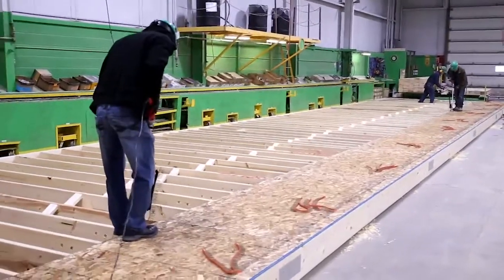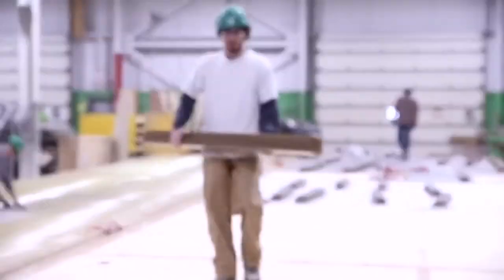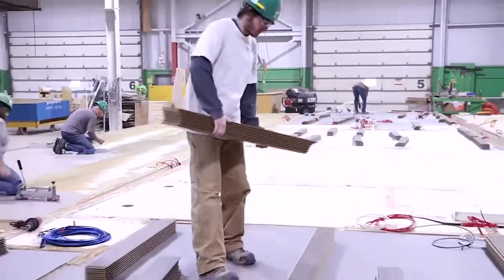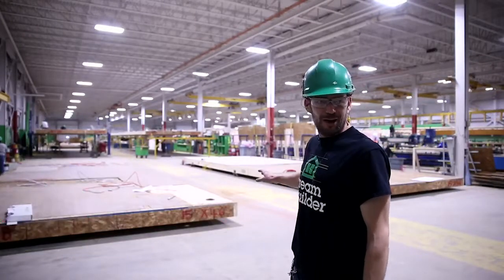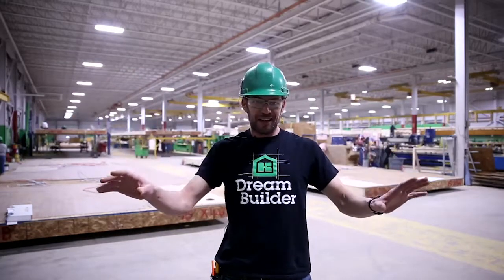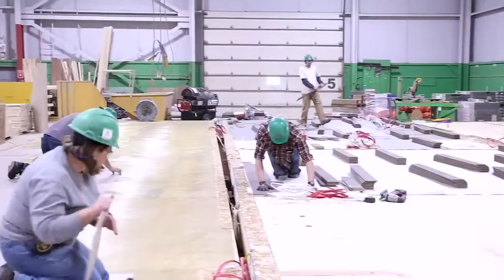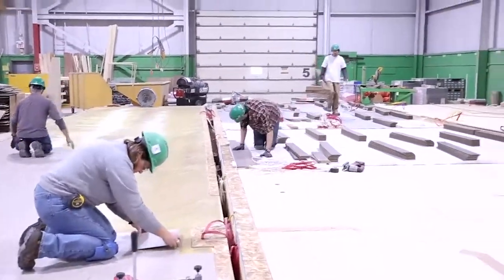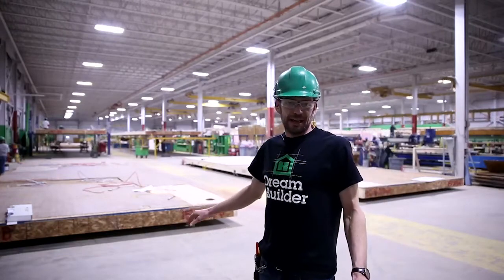Flooring Comes First